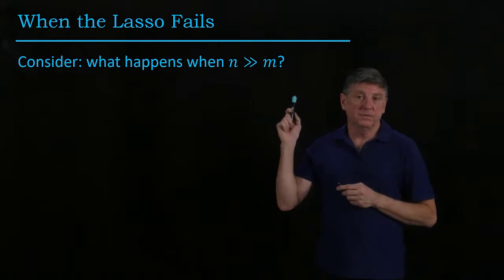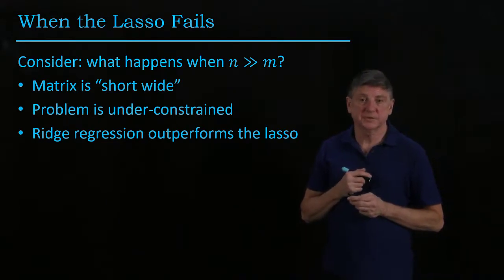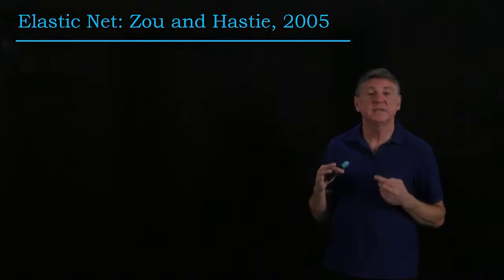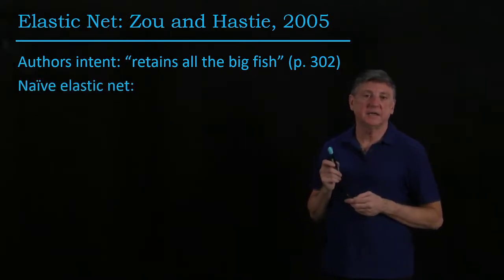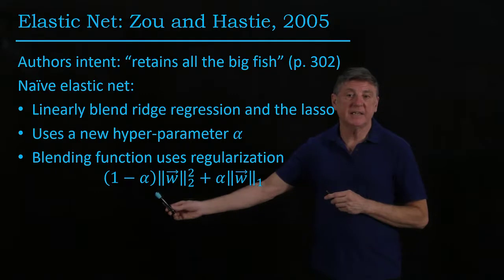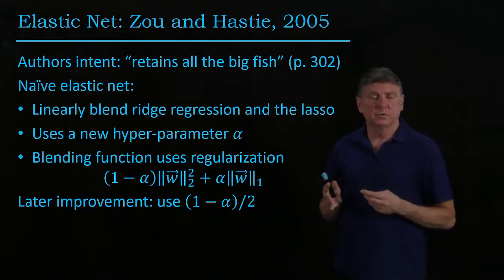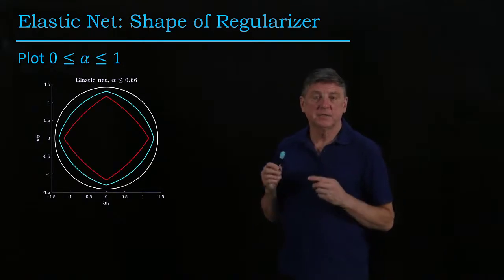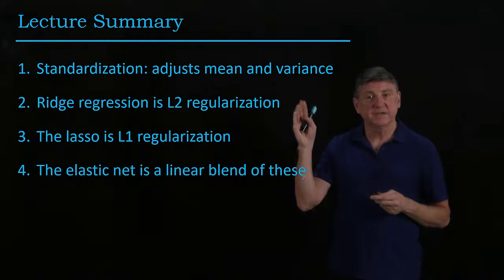NonlinearData27dElasticNet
The elastic net blends ridge regression and a lasso; lecture summary. Part of a series of lectures: